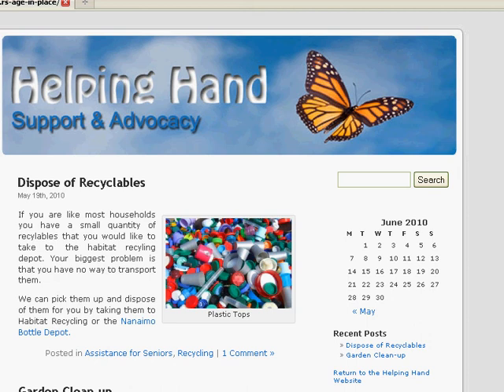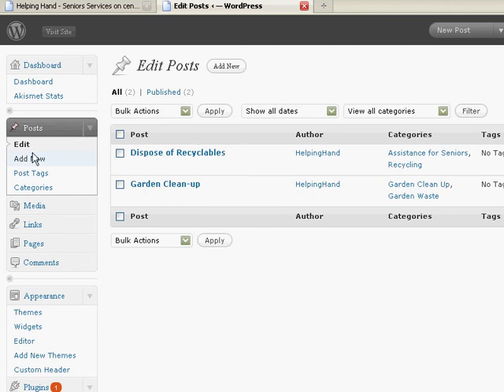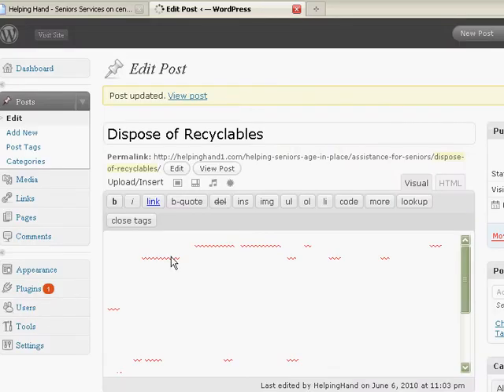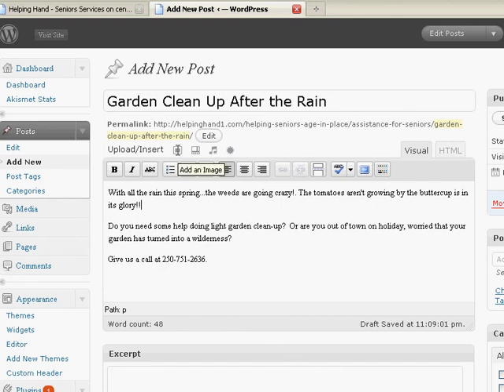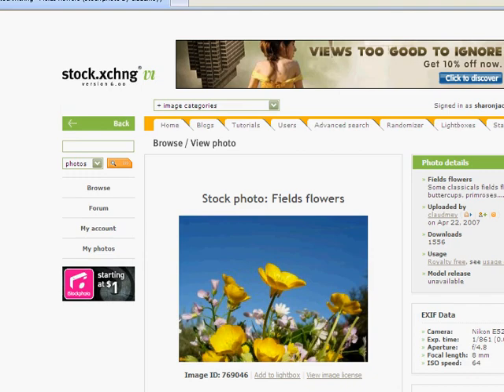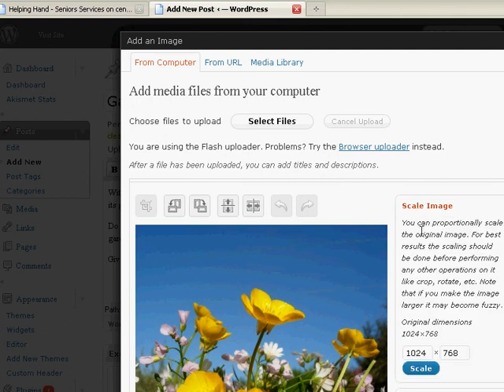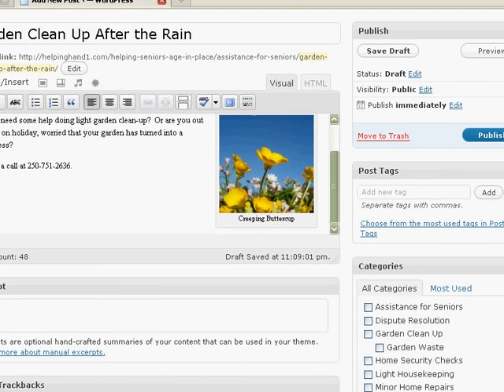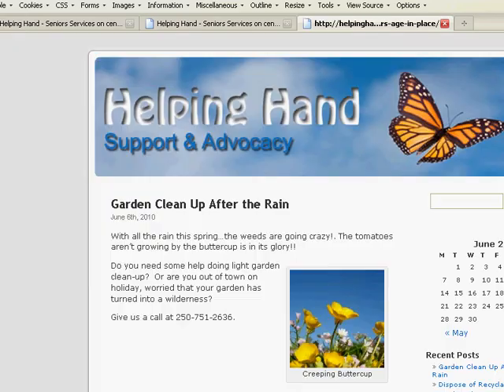How to Blog Using Wordpress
Simple Demo of logging in to a WordPress site, editing a blog and adding a new blog and adding a photo to a blog.